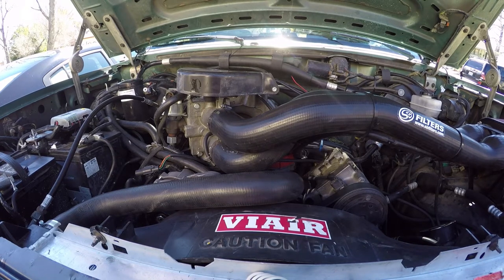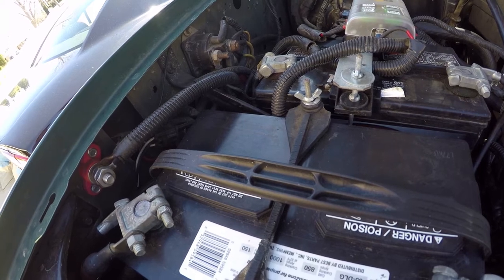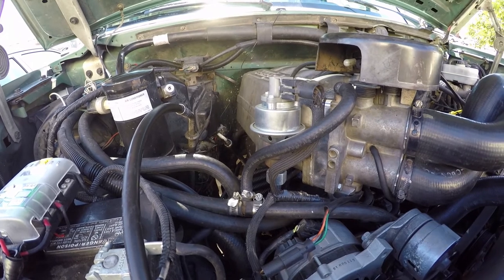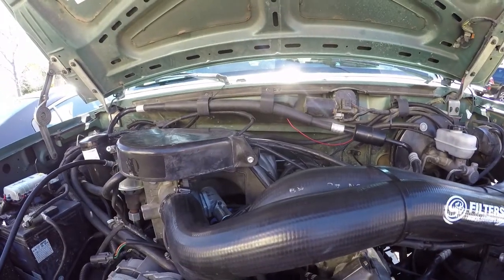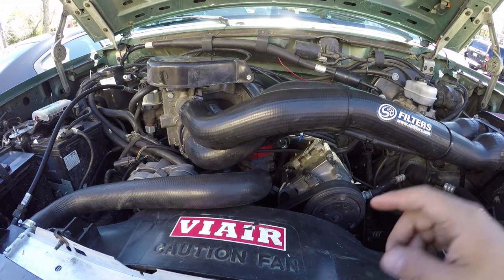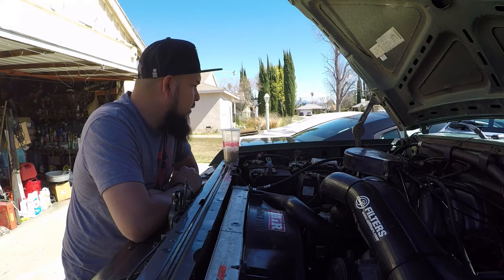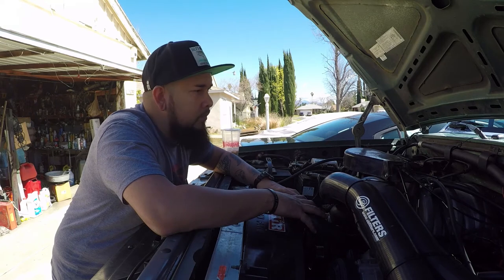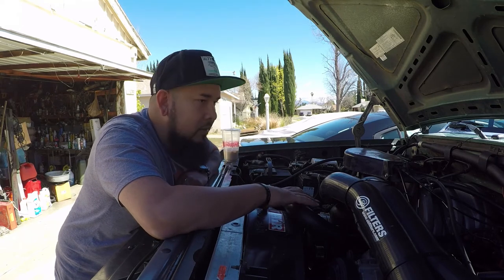ITS TIME FOR A CHANGE! 0071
WHATS UP GUYS! TODAY WE HAD A BUSY DAY BUT I MANAGED TO GET SOME FILMING IN WHILE WE DID LAUNDRY AT THE IN LAWS. IVE GOTTEN A LOT OF QUESTIONS LATELY ABOUT THE BRONCOS ENGINE AND THE RECENT UPGRADES ITS GOTTEN. SO I DECIDED TO DO A QUICK ENGINE BAY WALK AROUND. I ALSO DID AN UPDATE TO TALK ABOUT THE LOGO CHANGE AND SOME NEW EXCITING CHANGES FOR THE TRUCK! ENJOY!!
GEAR!!

PARTS

TRANS DAPT THROTTLE BODY SPACER

SKYJACKER BLACK MAX FRONT SHOCKS

SKYJACKER BLACK MAX REAR SHOCKS

SKYJACKER NITRO 8000 AUXILIARY SHOCKS

STANDARD INJECTOR REBUILD KIT

EGR TUBE